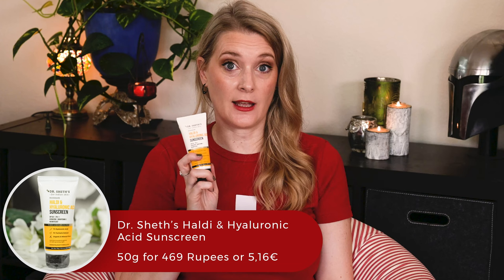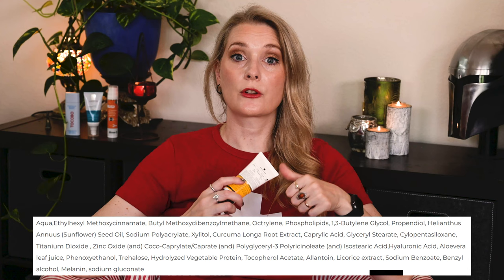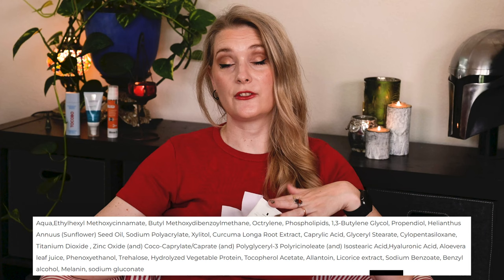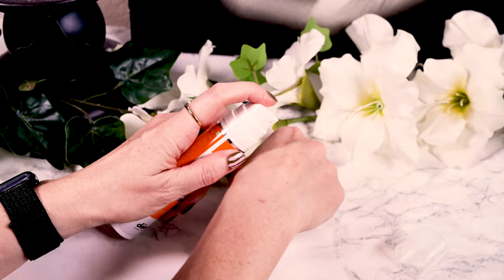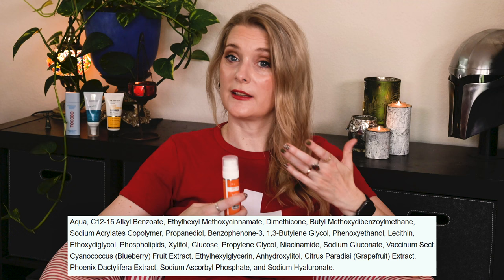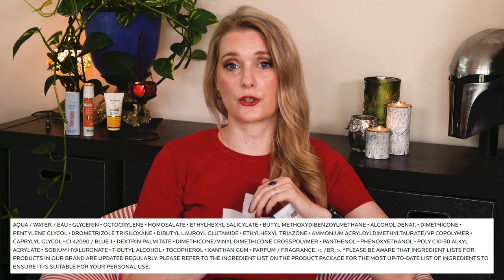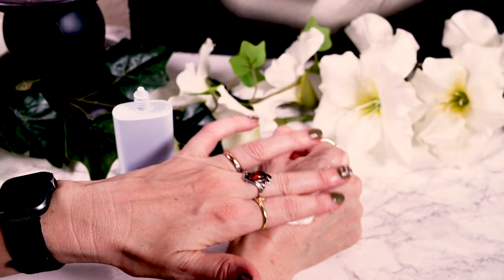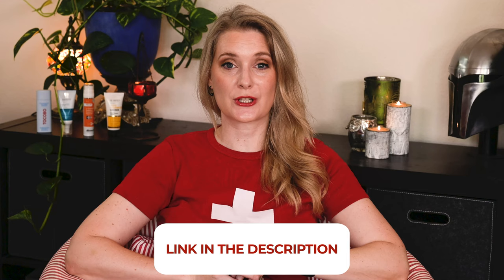Testing SPF from India, France and the Tocobo Watery Sun Cream | Doctors Review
Can you test sunscreens that are not from Korea? Of course I can! Let's take a look at two offers from India by Dr. Sheth's and The Derma Co as well as the Hyalu B5 one from La Roche Posay.
And, I admit, the Tocobo Watery Sun Cream, which is from Korea.
Here is what Doctor Anne thinks of all four!

The Derma CO C-Cinamide Radiance Sunscreen Aqua Gel with Spf 50 & Pa - 50g

Kapitel:
0:00 Where the sunscreen comes from
0:47 Intro
0:57 Dr. Sheth’s Haldi & Hyaluronic Acid Sunscreen Review
3:15 The derma CO C-Cinamide Radiance Sunscreen Aqua Gel Review
4:44 La Roche Posay Hyalu B5 Aqua Gel SPF 30 Review
6:37 Tocobo Bio Watery Sun Cream Review
8:00 TL;DR

Topics in Video:
sunscreen, Indian sunscreen, sunscreen review, Tocobo, La Roche Posay, Dr. Sheth's, The Derma Co